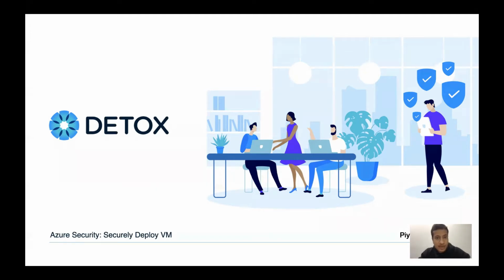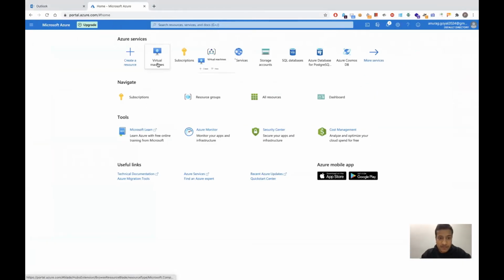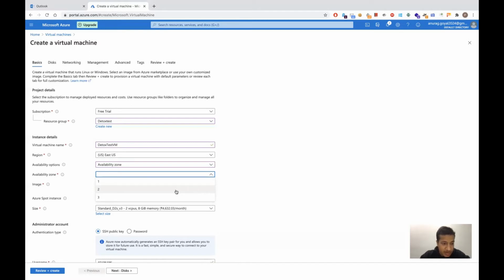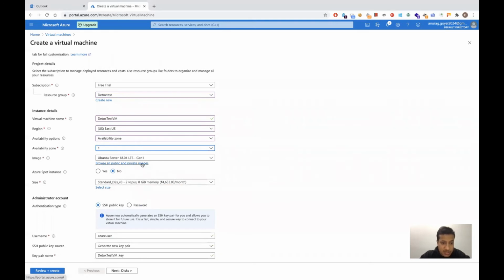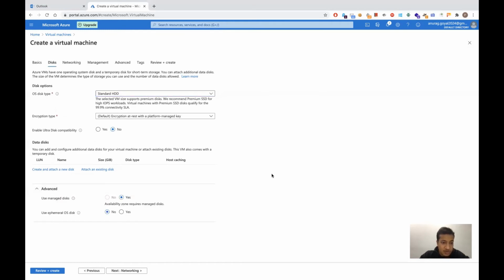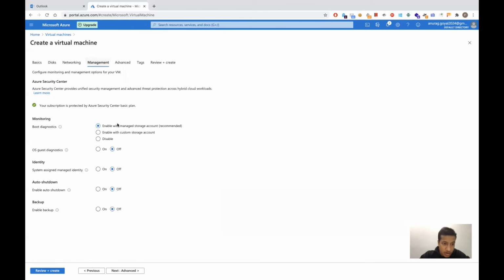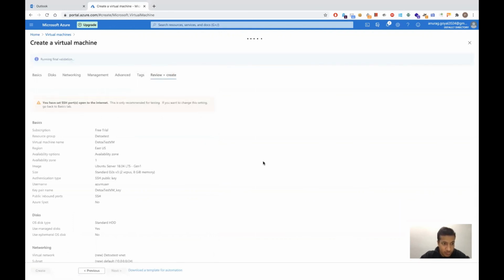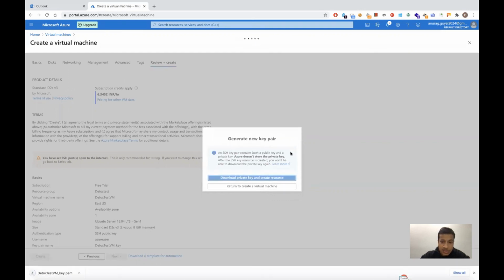Enhancing Azure Security For Organizations - Part5 - Securely Deploy Virtual Machines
In this video, our Cyber Security Analyst Piyush Goyal will explain - How you can deploy Virtual Machine in Azure with the most secure configurations to prevent accidental data loss, hardware failure, maintenance downtime, privilege escalation, malware attack and many other such threats.

We have a lot of knowledge content in pipeline.